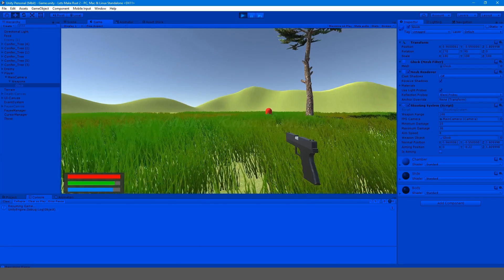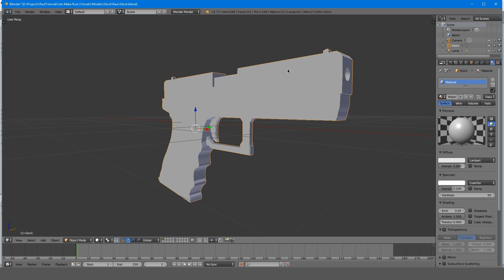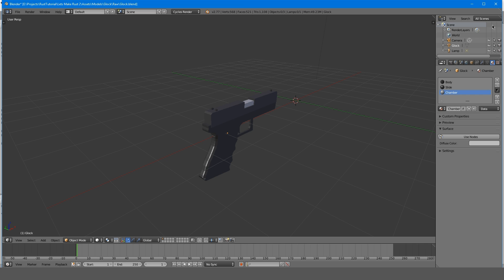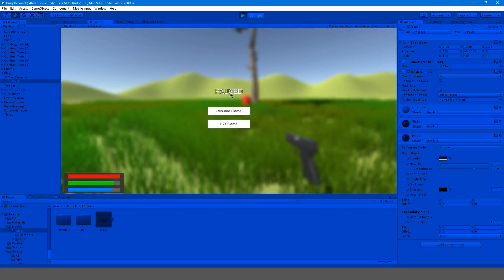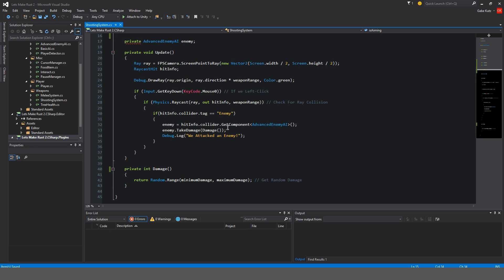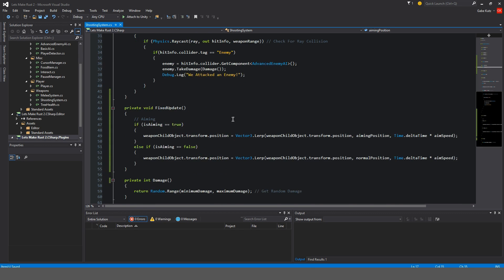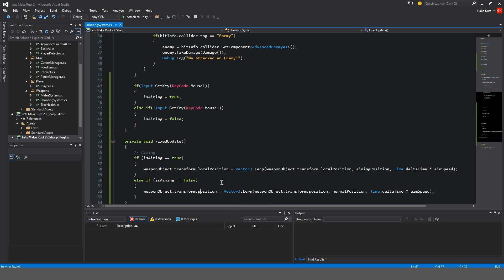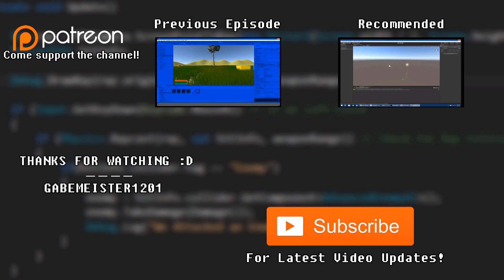(Old - Unity 5) Let's Make Rust! [Episode 13 - Exporting Model To Unity]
Today we implement our 3D Model that we made last episode (go check that out if you haven't yet) and do a little more programming in our shooting system, Enjoy!